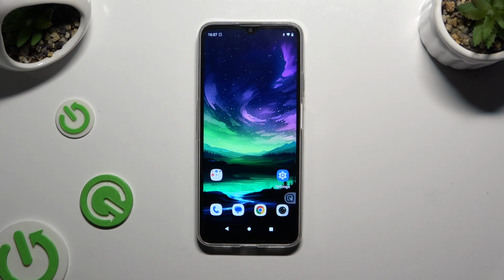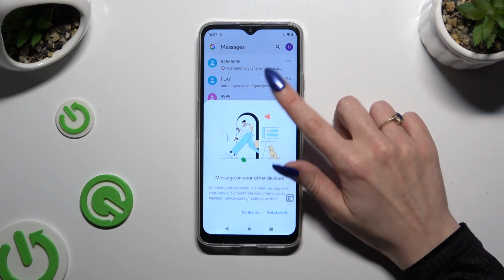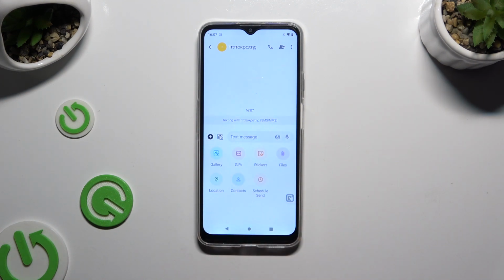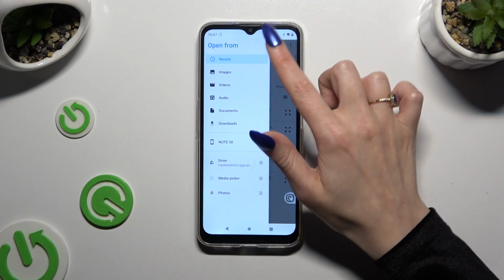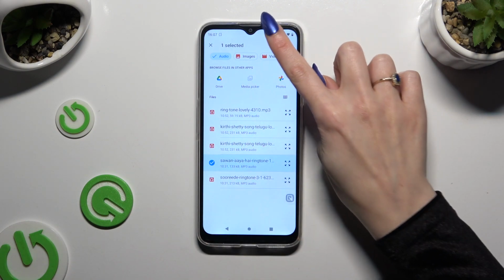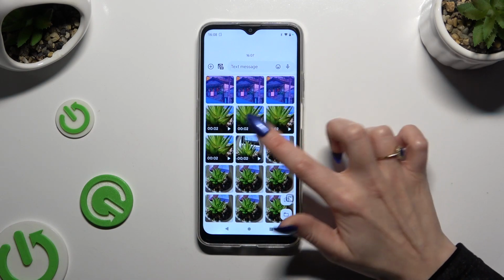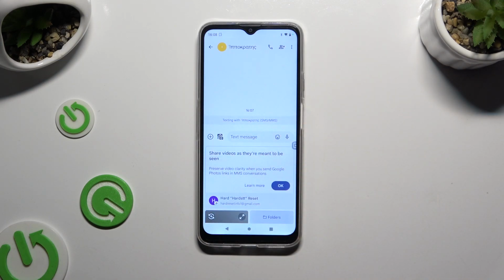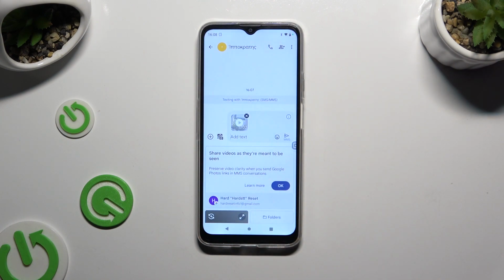How To Add AudioMusic or Video Files To A Text Message On Cubot Note 50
Learn how to add audio, music, or video files to a text message on your Cubot Note 50 smartphone with this comprehensive tutorial. Whether you want to share a favorite song or a memorable video clip, we'll guide you through the process of attaching multimedia files to your text messages effortlessly.

Want to add audio, music, or video files to your text messages on your Cubot Note 50? Discover how in this tutorial!
Curious about multimedia messaging capabilities on your Cubot Note 50? Watch this video to learn how to attach files to text messages!
Need to share audio, music, or video files via text on your Cubot Note 50? Find out how to do it easily here!
Looking for ways to personalize your text messages on your Cubot Note 50? Learn how to add multimedia files for extra flair!
Wondering how to enrich your text conversations with audio, music, or video on your Cubot Note 50? Follow these steps to attach files seamlessly!